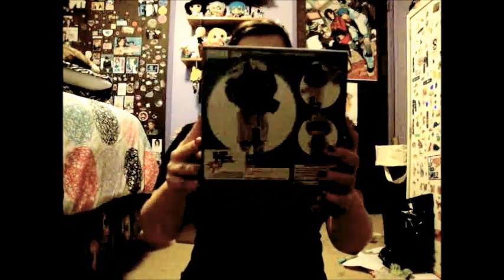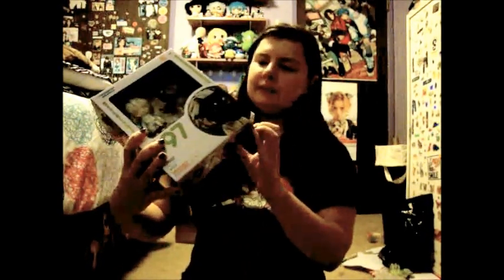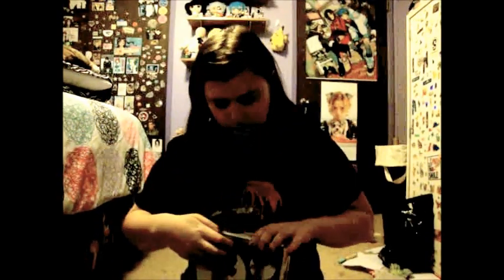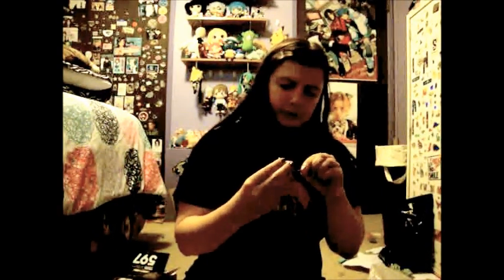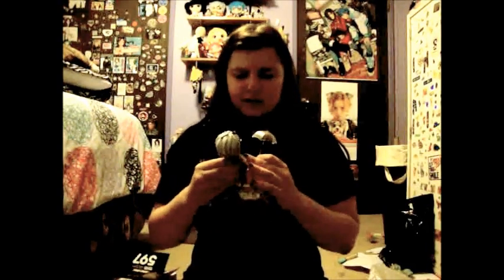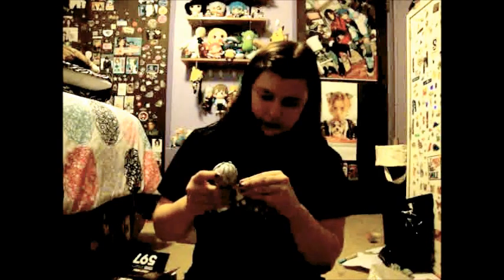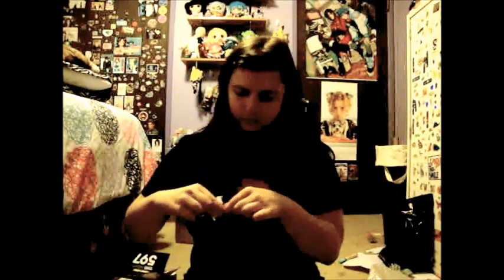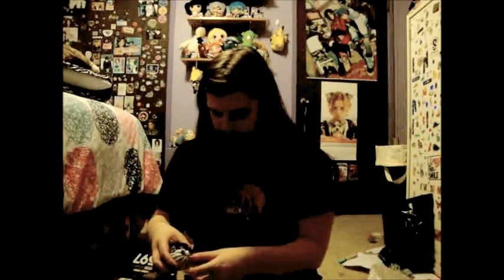Unboxing Clear Nendoroid!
I made this weeks ago and now I'm finally uploading it, whoops. D: But here you go, my unboxing vid of nendoroid Clear!! ^^